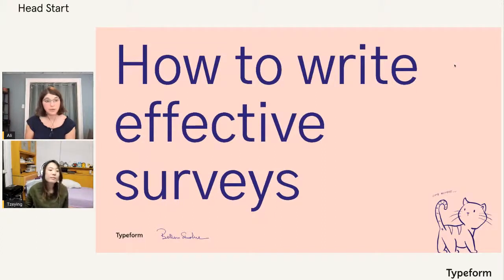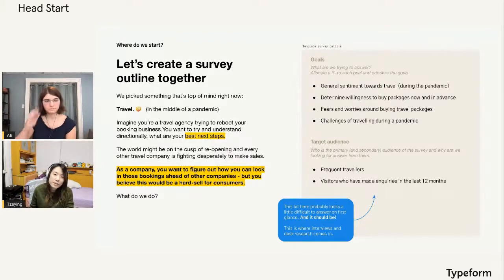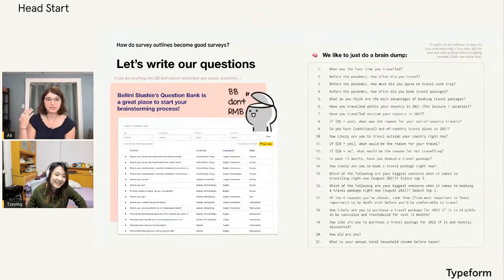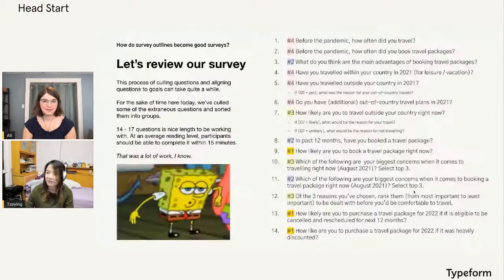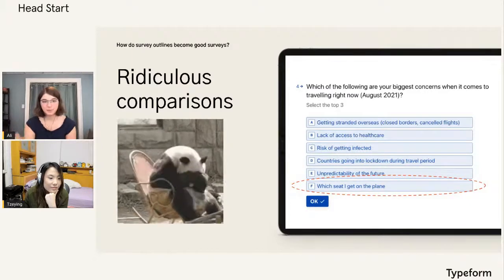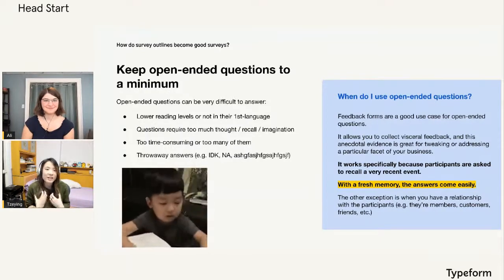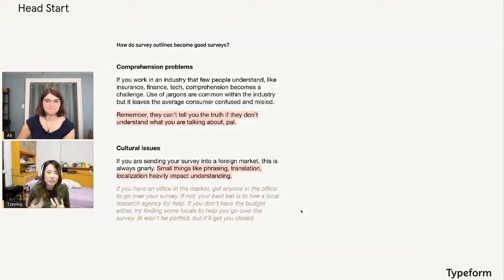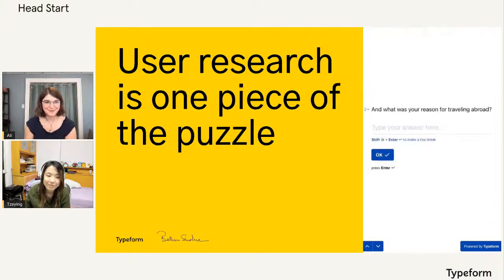How to write effective surveys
[HEAD START] is our webinar series where we help our users get more value from Typeform through talks with subject matter experts on research, marketing, and entrepreneurship.

This week we'll talk to the User Research experts at Bellini Slushie. Join us and take your research skills to the next level!

Creating surveys isn't easy. Every question counts – and if you ask the wrong ones you risk biasing results, getting useless information, or simply not collecting many responses.

What you'll learn:

- How to plan a survey - learn about how to set goals for your survey - with real world examples
- Dealing with bias – common traps and how to avoid falling into them
- How and when to use open-ended questions
- How to test your survey before you release it into the wild
- How to tell the difference between what respondents say versus what they do
- Live Q&A - ask Alexandria and Tzeying your burning questions about survey writing!

Who this event is for:

- Marketeers
- UX Researchers
- Students
- Anyone running a survey